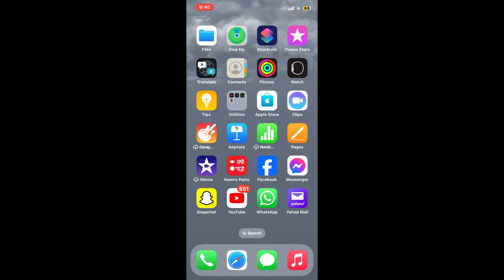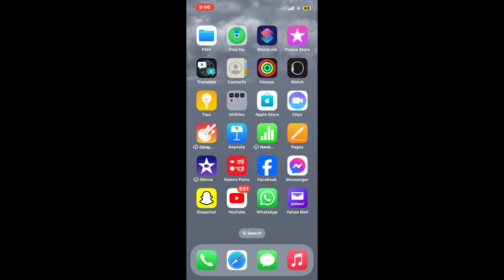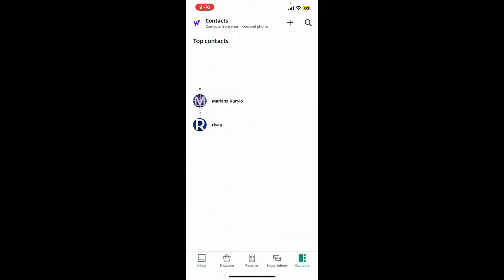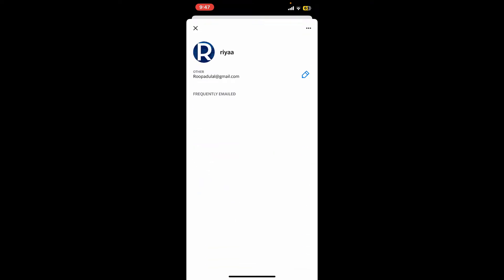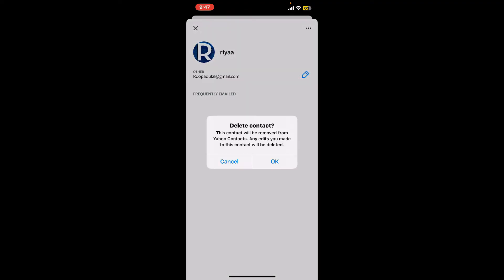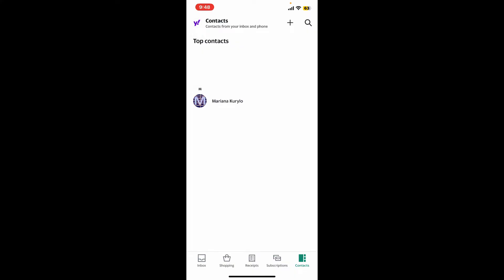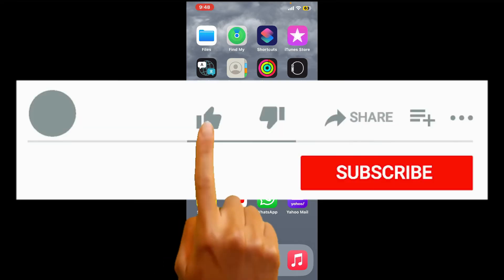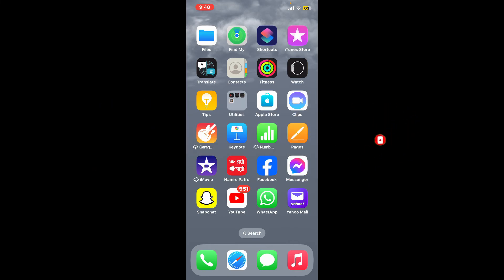How To Delete Contacts From Yahoo Mail 2024?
Organize your contacts effortlessly! Watch our step-by-step tutorial on how to delete contacts from the Yahoo Mail app. Whether you're using a smartphone or tablet, this guide will help you streamline your contact list. Clear out unnecessary entries and keep your contacts up to date.